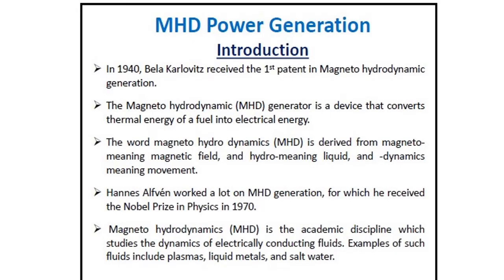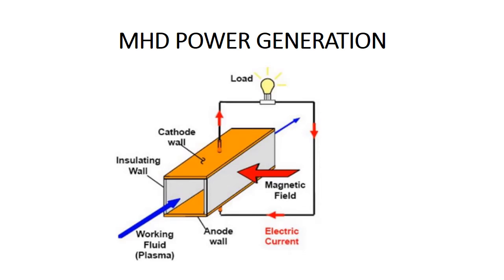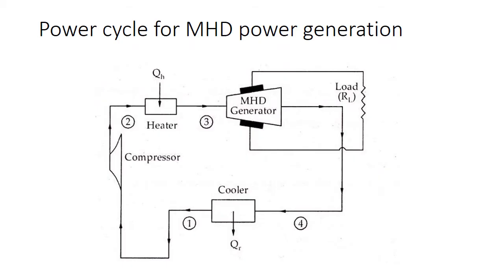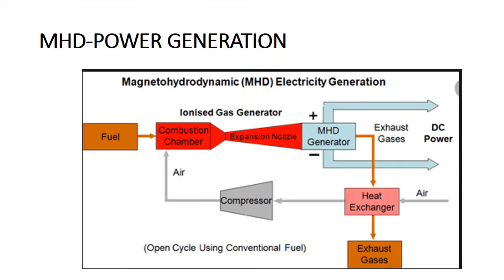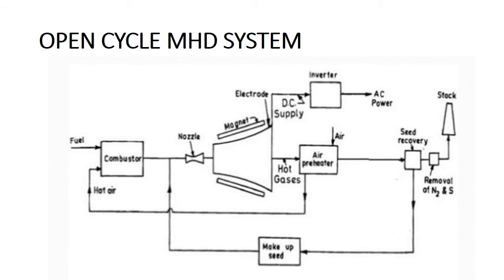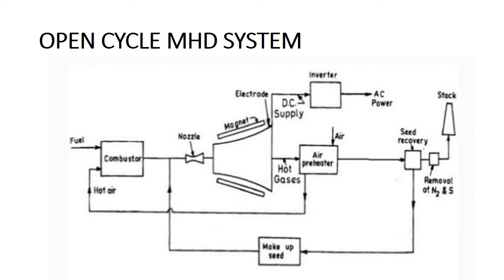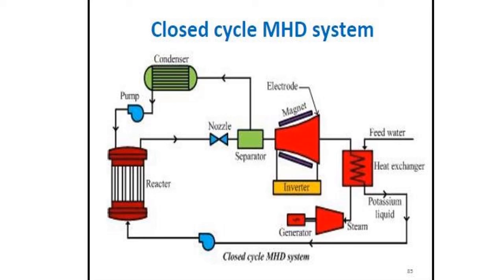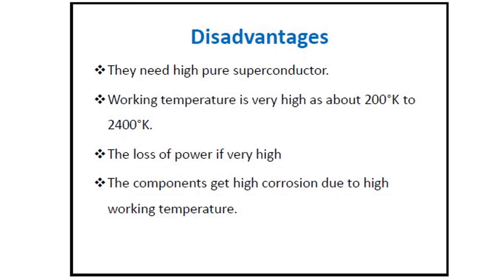MOD 6-BT362 SEP-FUEL CELLS-2nd Part By Lynn Susan Santhosh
Magneto Hydro Dynamics Systems-Principle Construction and Types